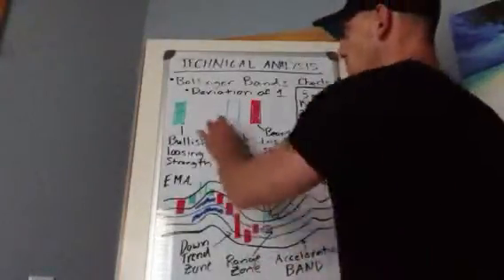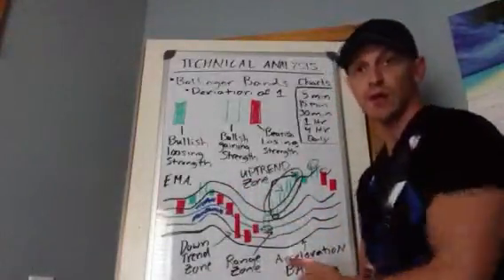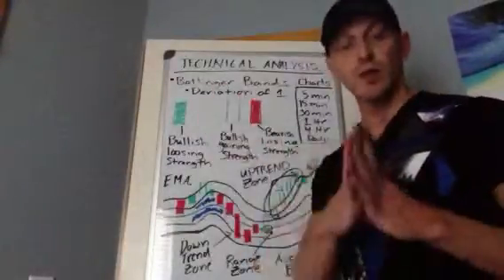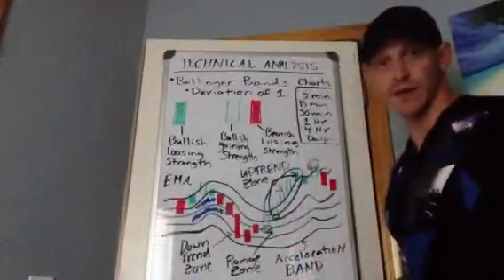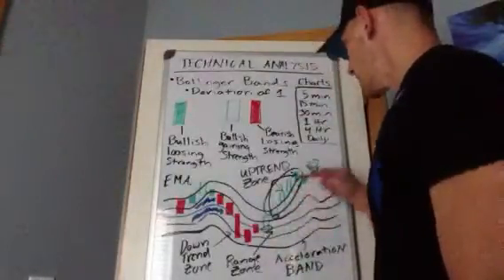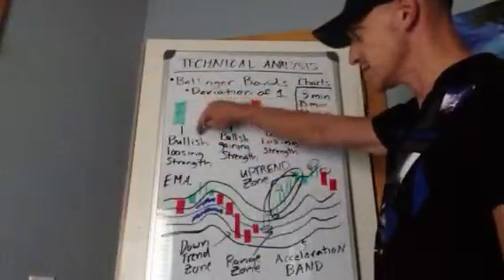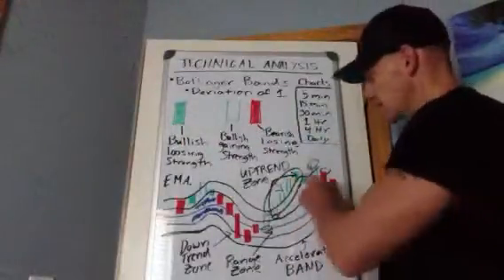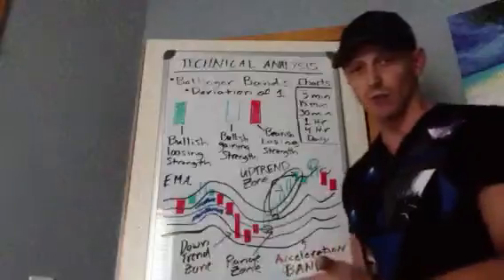Momentum trading strategy - part 2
Learn how to time the price movement of a stock into an upward trend so that you can capitalize on the UPTREND.  A proven strategy that works according to my track record over the last 10 months.   WARNING: past results don't guarantee future earnings, therefore this strategy does not win 100% of the time.  The key to this is timing and when timing the markets, you will be WRONG from time to time.